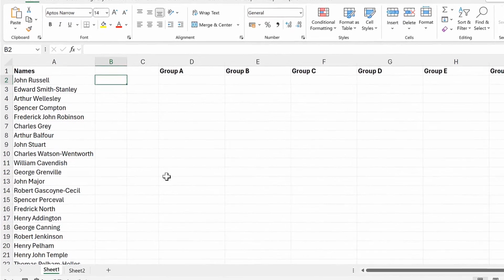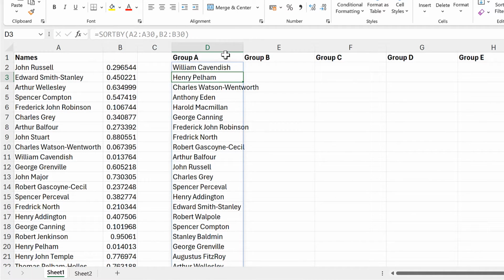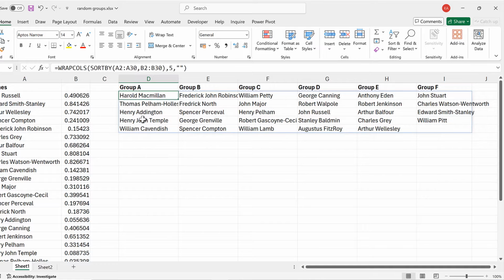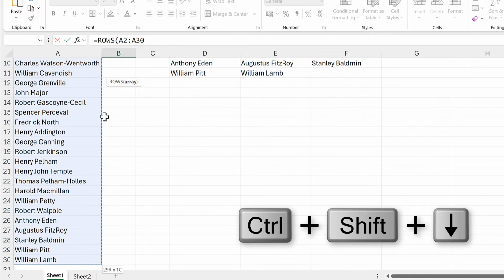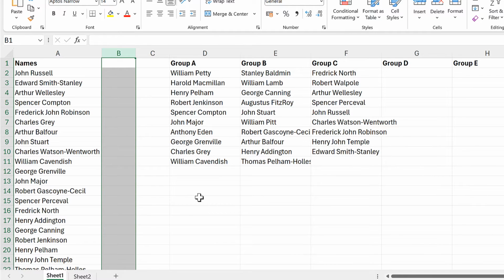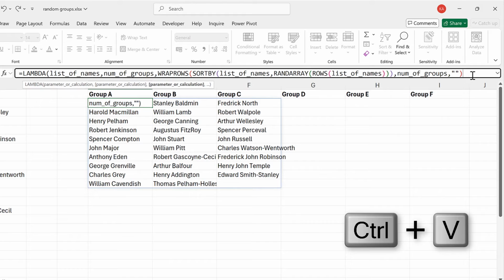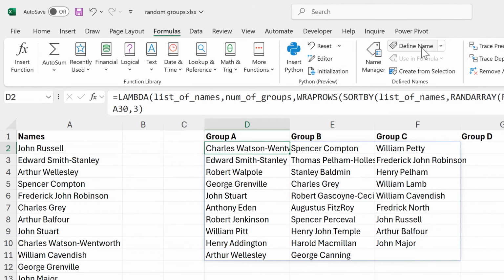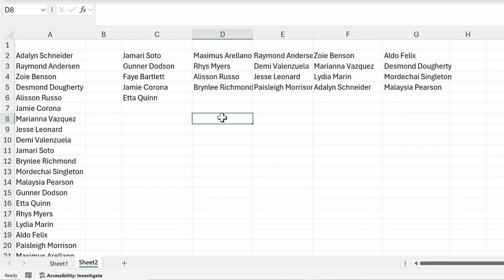How to randomly sort people into groups in excel | Lambda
=WRAPROWS(SORTBY(A2:A30,RANDARRAY(ROWS(A2:A30))),3,"")=LAMBDA(list_of_names,num_of_groups,WRAPROWS(SORTBY(list_of_names,RANDARRAY(ROWS(list_of_names))),num_of_groups,""))